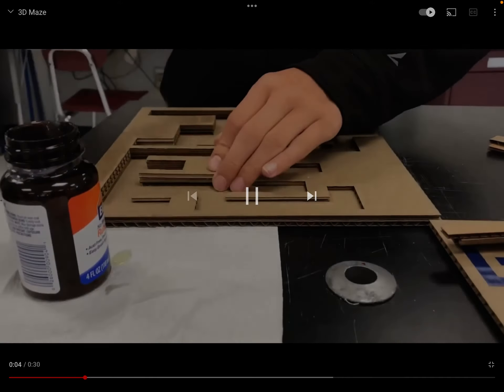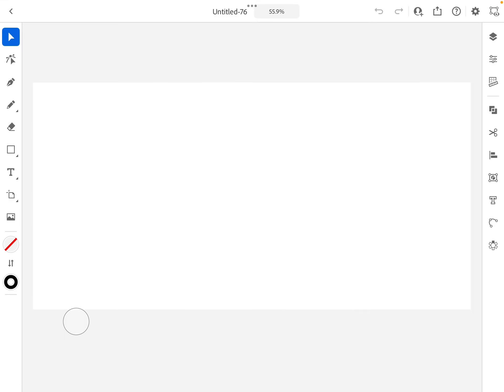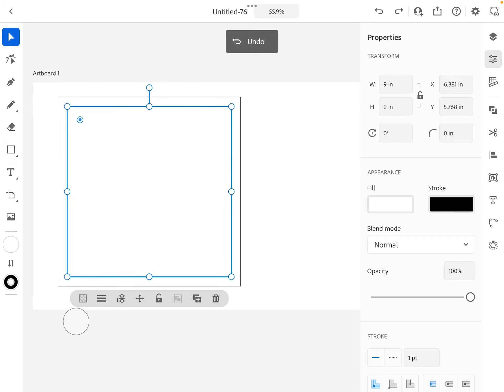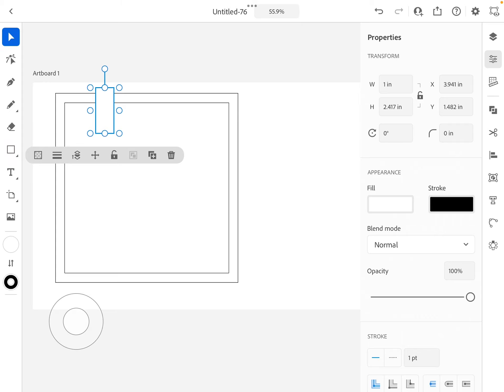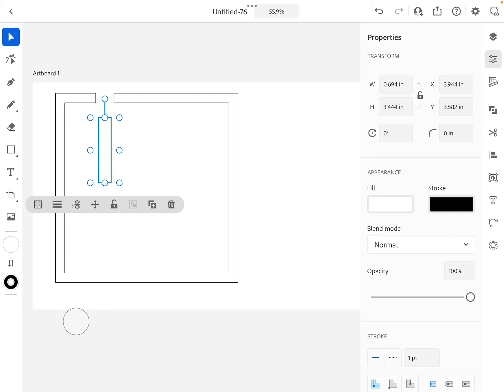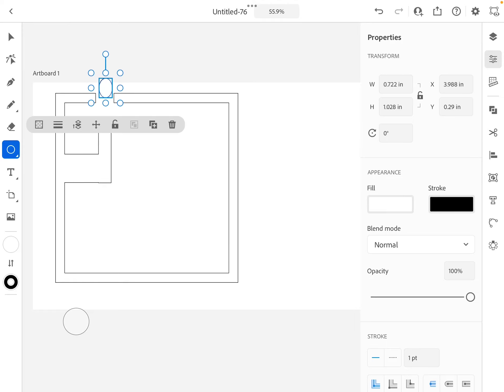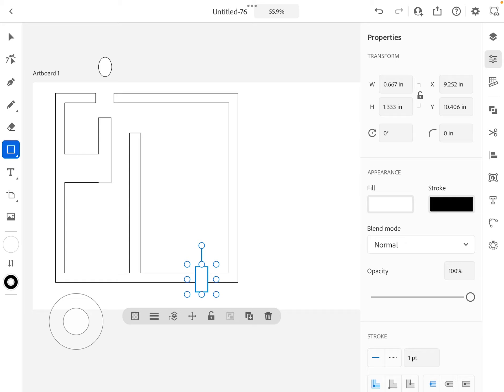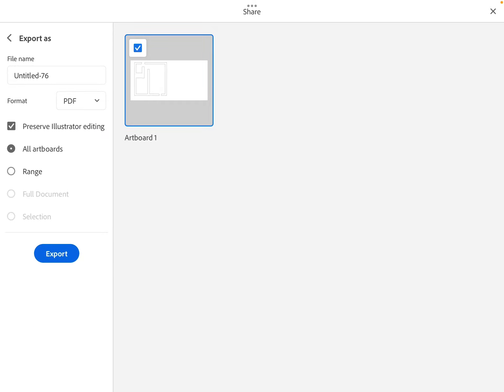Creating a 3D Cardboard Maze Toy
DIY cardboard maze. This is a really fun build! Create your maze in Illustrator. Cut it out on a laser cutter! Rubber Cement...Play!